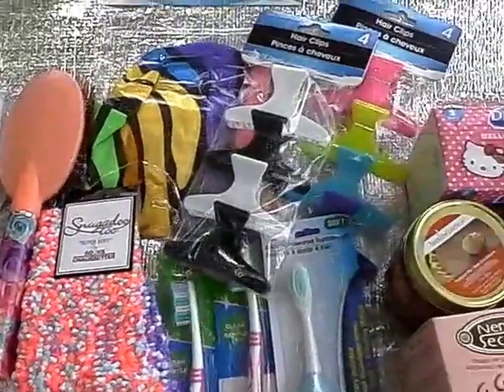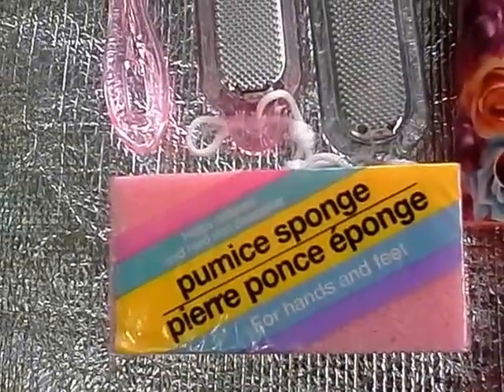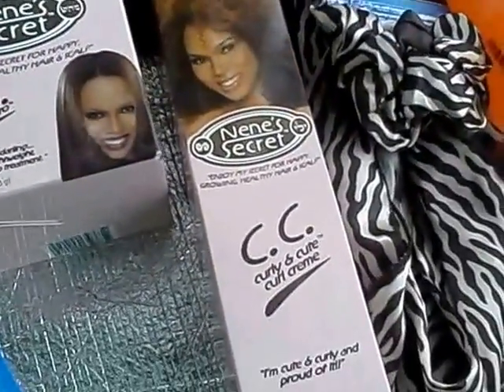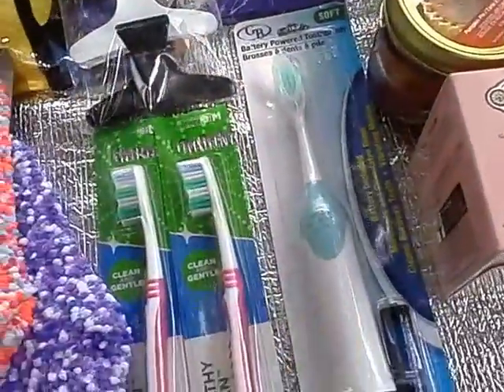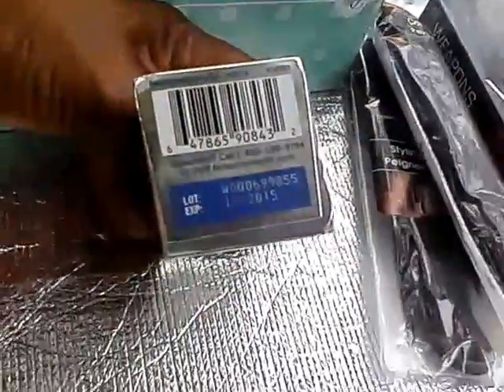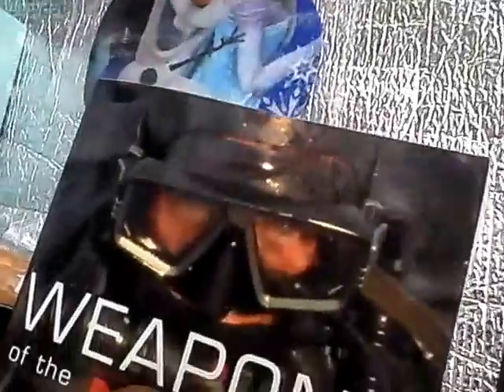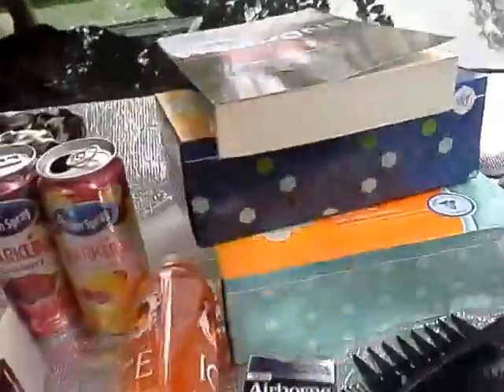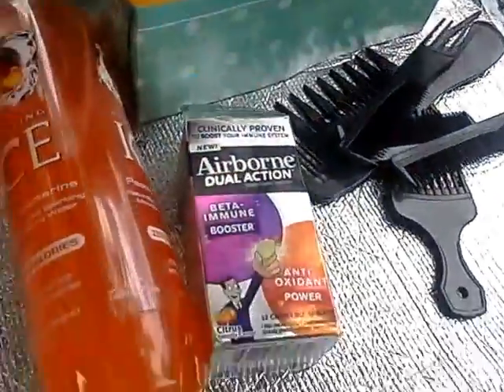Things I love from dollar tree